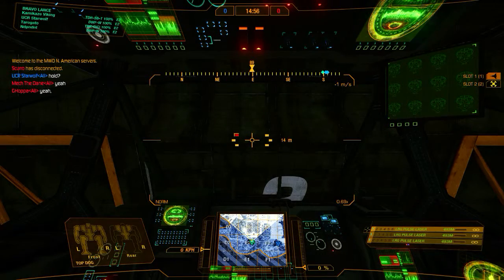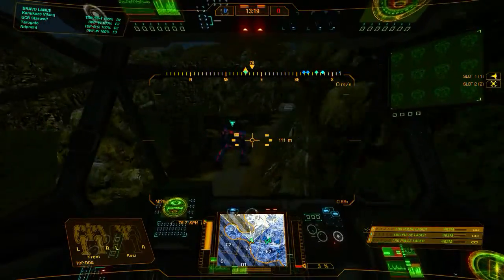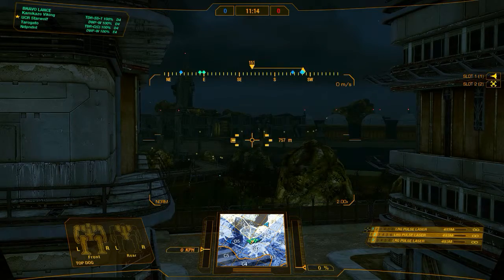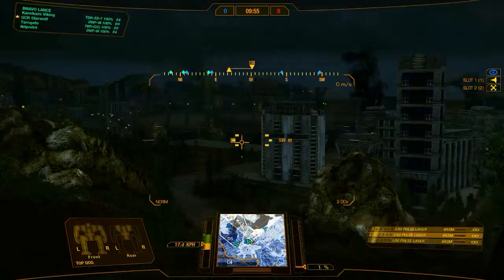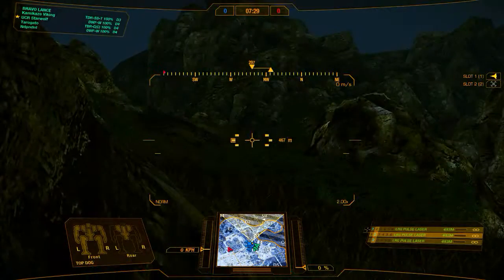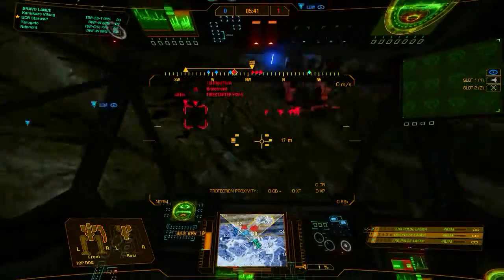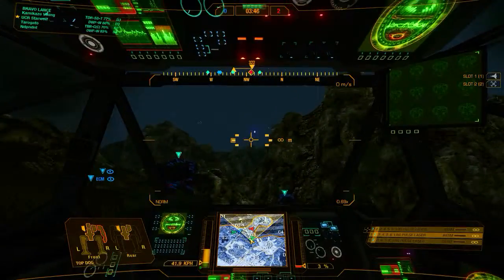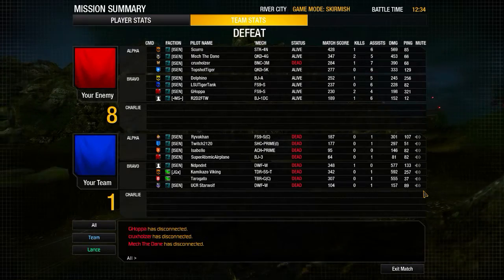Isengrim Iron Sat Practice 9th Jan 2016 round 2